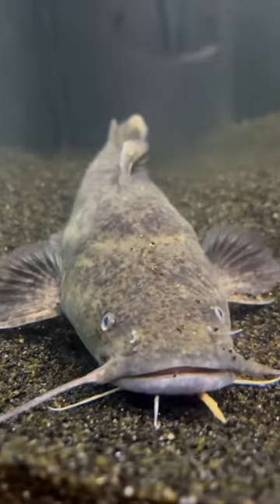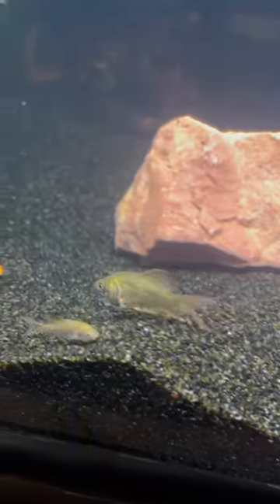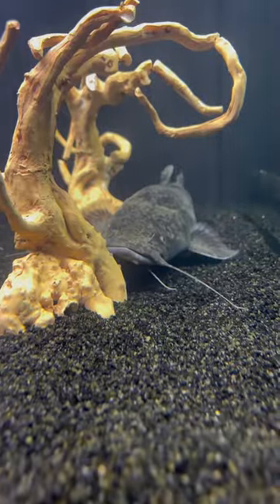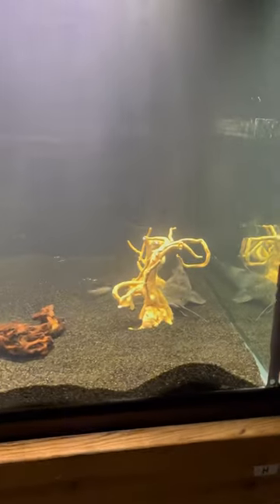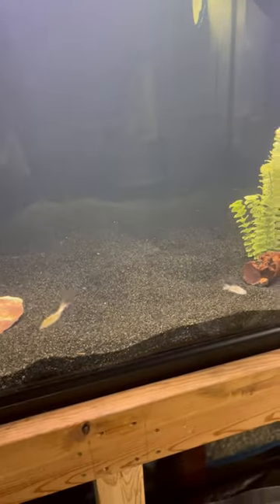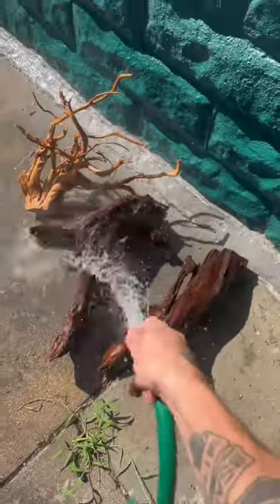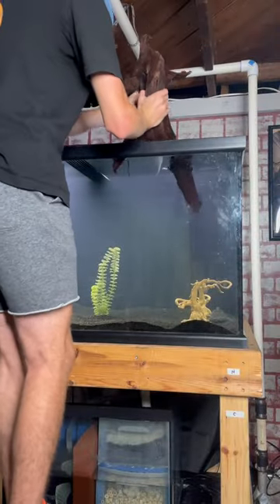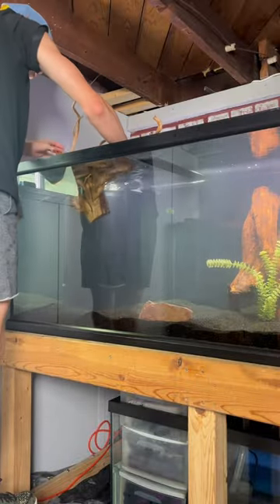FRANK THE FLATHEAD STARTED EATING!!!